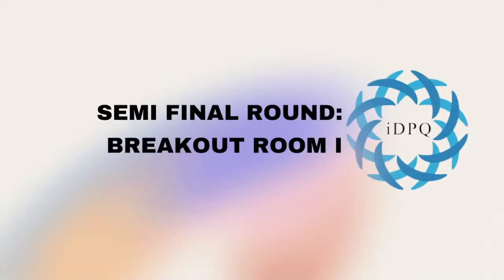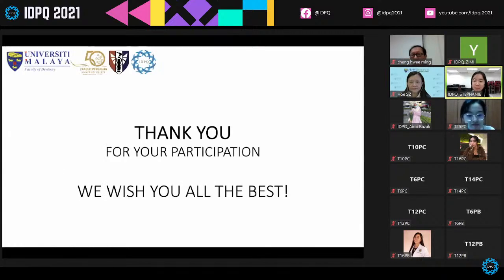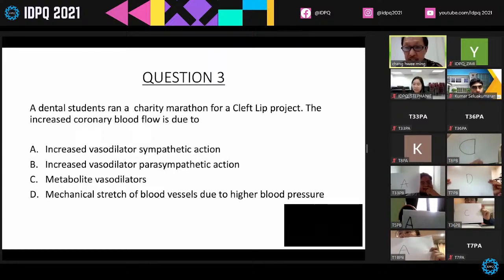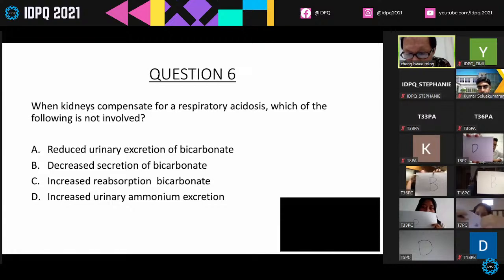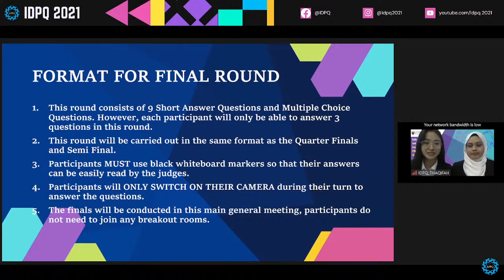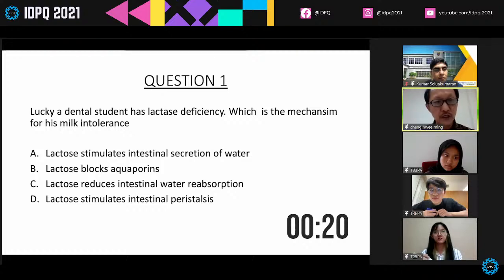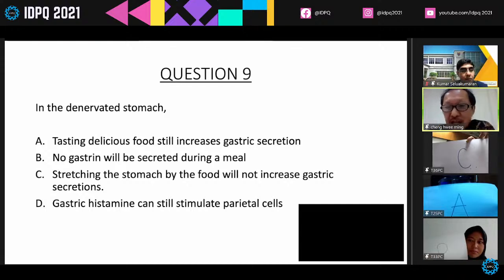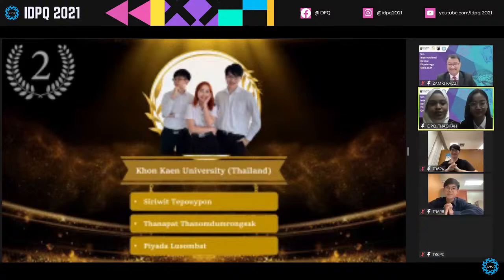Idpq 2021 Live Stream (2nd Part)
Welcome to the 5th International Dental Physiology Quiz

The International Dental Physiology Quiz, also known as IDPQ is one of the annual events held by the Dental Society of Faculty of Dentistry, University of Malaya for dental students all across the globe to challenge themselves in the knowledge of human physiology.

Since its inception in 2016, IDPQ aims to emphasize the importance of learning human physiology, thus being able to relate and apply to the dental topics. On the other hand, we also hope to forge friendships between dental students from universities around the world.